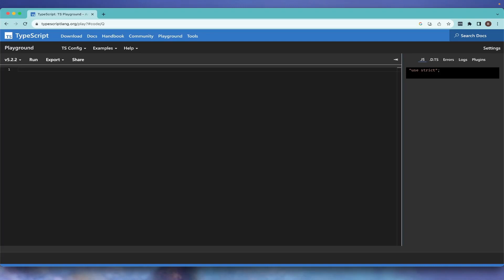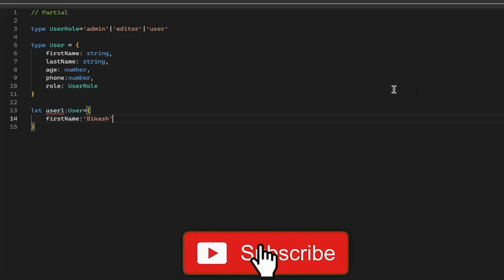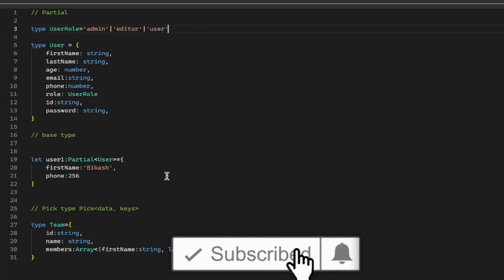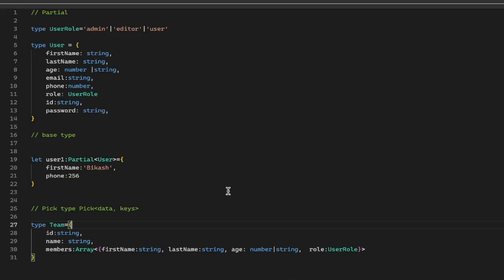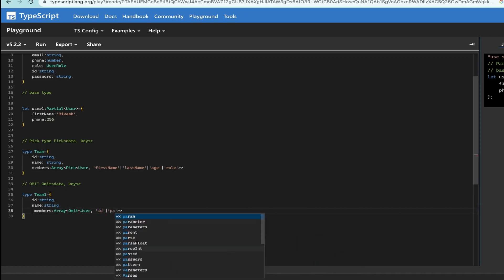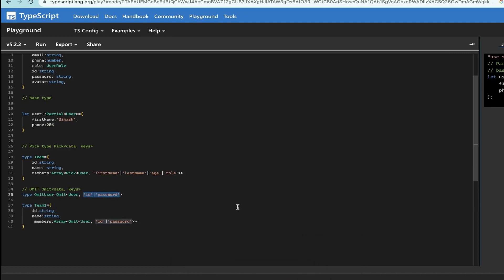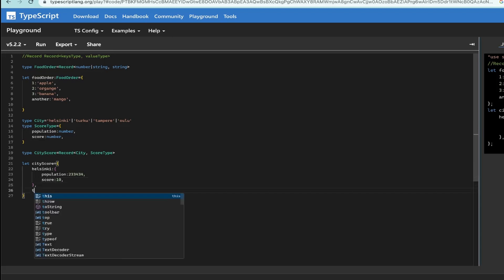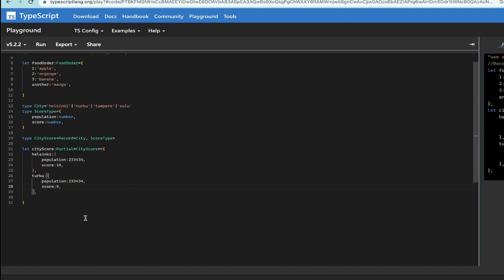Advanced Type Partial, Pick, Omit, Record, and Keyof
🚀 Ready to take your TypeScript skills to the next level? In this in-depth tutorial, we delve into the world of advanced type manipulation in TypeScript. Join us as we explore powerful type utilities such as Partial, Pick, Omit, Record, and Keyof, and learn how to wield them effectively to supercharge your TypeScript projects.

🧐 We'll break down each type utility, demonstrating real-world scenarios where they shine. Whether you're a TypeScript newcomer or an experienced developer looking to deepen your TypeScript knowledge, this video is packed with practical insights and examples that will empower you to write more robust and maintainable code. 💡📚

⭐ Timestamps ⭐

0:00 Intro
00:40 Partial types
04:18 Pick types in Typescript
07:56 Omit type in Typescript
10:26 Record type in Typescript
15:32 Keyof type in Typescript

Typescript advanced video
React Typescript
TypeScript